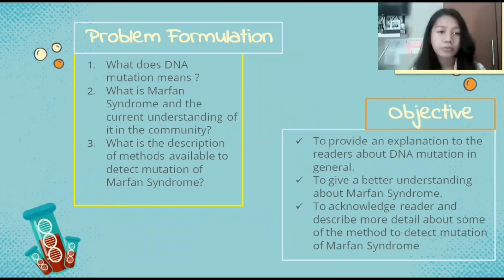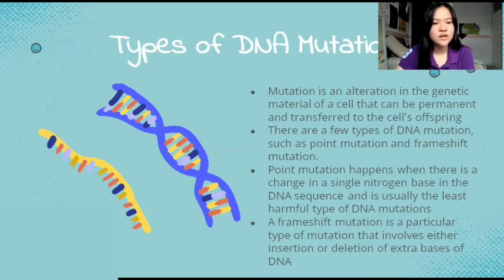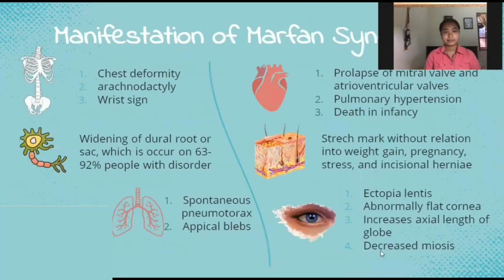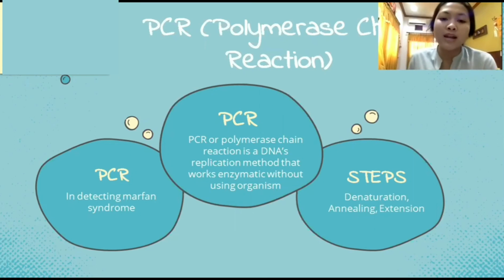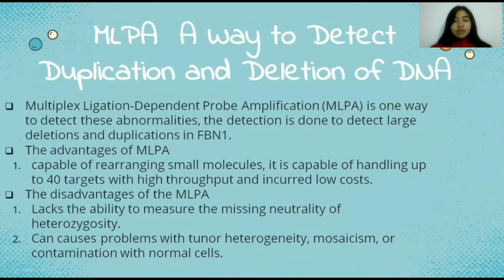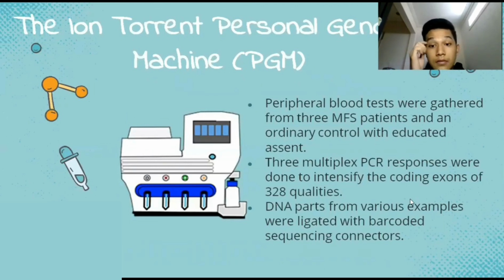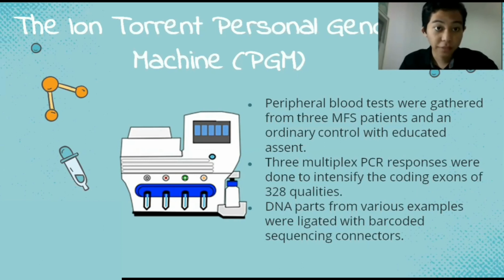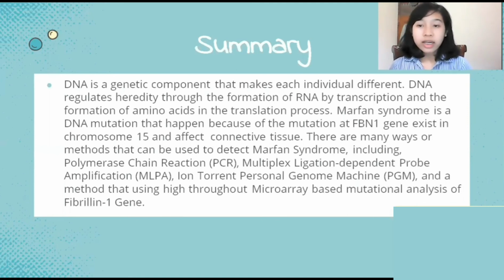Methods for Deterction of DNA Mutation in Marfan Syndrome- Student Project SGD B9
Hello everyone, we're 2020 medical student from Udayana University, we're from Small Group Discussion B9. This presentation is about our Student Project. Our Student Project title is Methods for Deterction of DNA Mutation in Marfan Syndrome. Here we explain about DNA Mutation, spesifically we explain the methods for detect one inherited disease, the inherited disease that we us is Marfan Syndrome. We hope this presentation give you all more information and knowledge about extacurricular for medical student.

Our SGD's member,
Made Kirana Candra Herry Putri   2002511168
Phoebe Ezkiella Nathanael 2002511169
Evangelina Vincent Oetami Lacerda 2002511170
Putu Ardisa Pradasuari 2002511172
Ni Putu Wulansiwi Wahyu Widiantara 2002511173
Putu Ratih Padmarini Gantari Sari 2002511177
Baruna Bagus Putra Kusuma  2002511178
Ida Bagus Hari Ugrasena 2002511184
Kadek Yuma Kusuma Dewi 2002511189
A.A Ngurah Agung Jagadkarana P. 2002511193
Made Kirana Devi Savita 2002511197
Putu Ayu Dessita Maheswari 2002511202
Anak Agung Gede Cahya Wedanta 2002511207

thankyou.